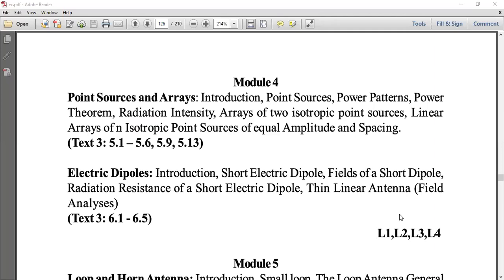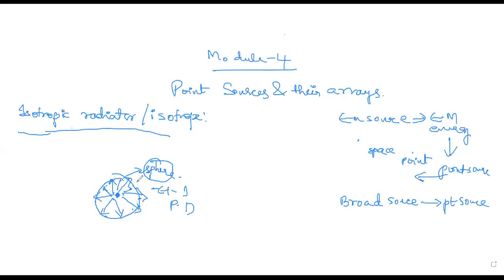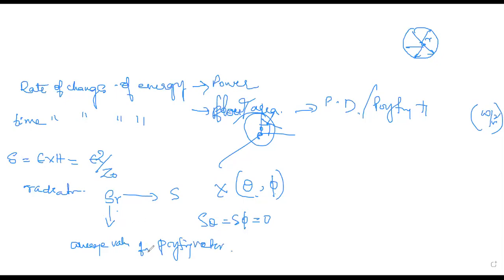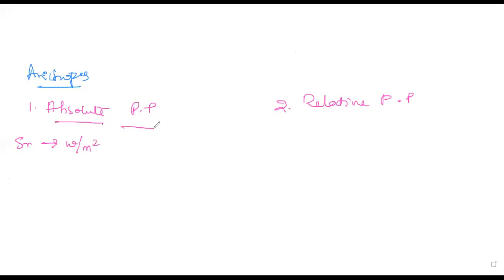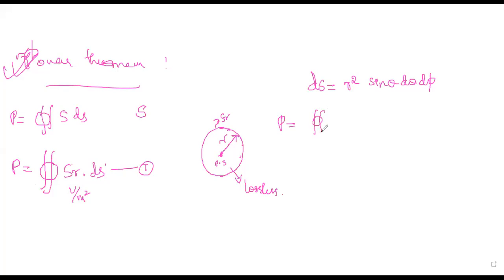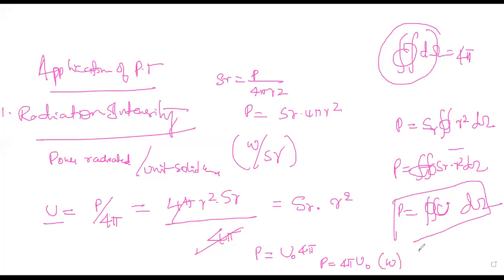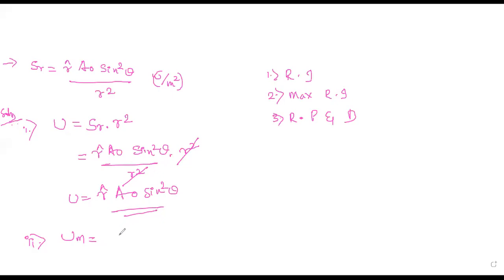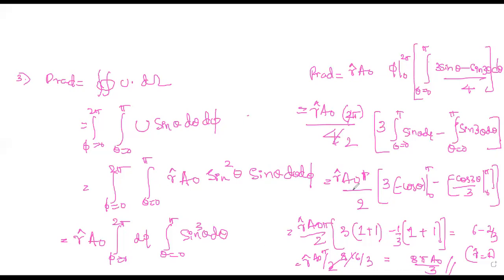Module-4: Chapter-1: Point Sources and their Arrays: Introduction & Power Theorem & its application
This section covers the concepts of Introduction to point sources, Isotropes, Power pattern, Power Theorem & its application